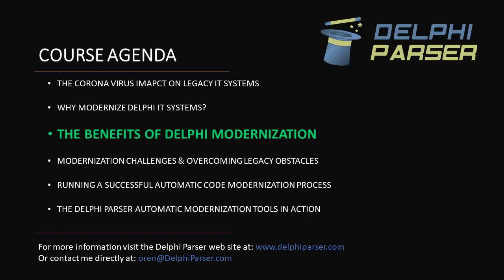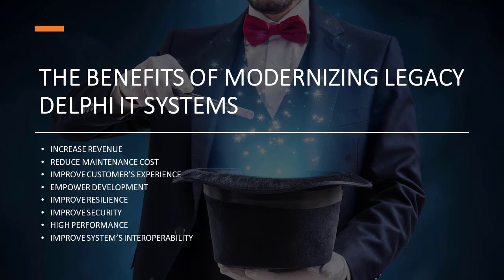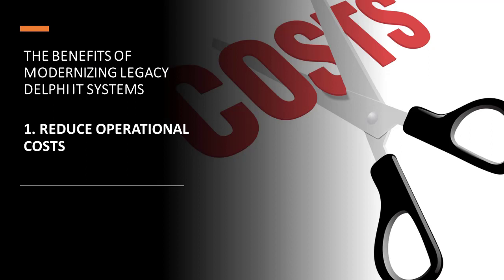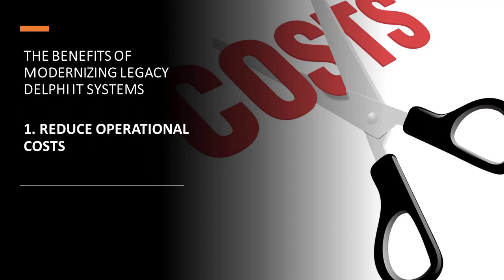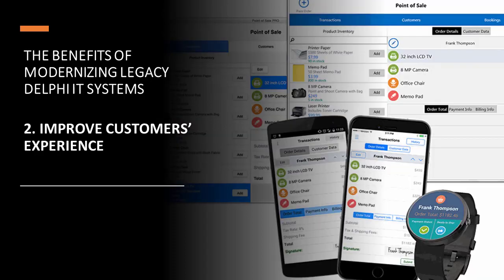Delphi Modernization Made Easy - Part 2 - The Benefits of Legacy Modernization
Delphi modernisation made easy course.

This course is provided by the Delphi Parser Automatic Modernization tools.

This is Part 2. In this video we discuss the real Benefits of Modernization Delphi based IT systems.